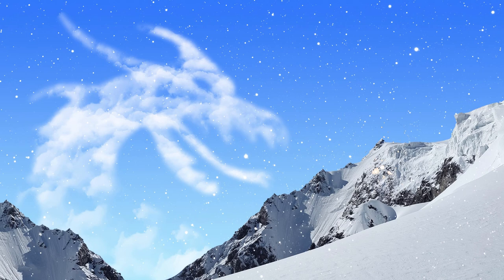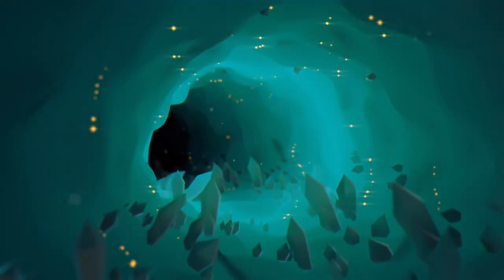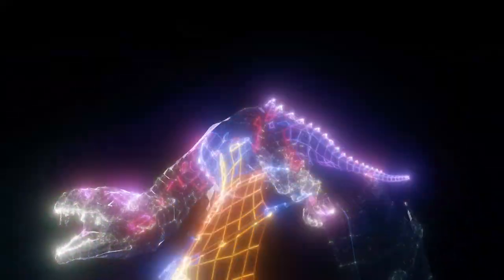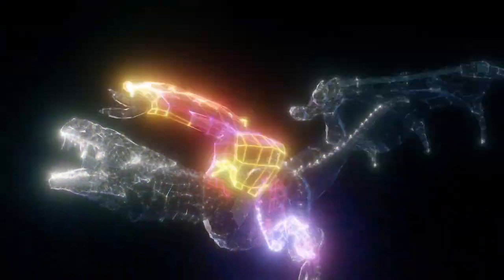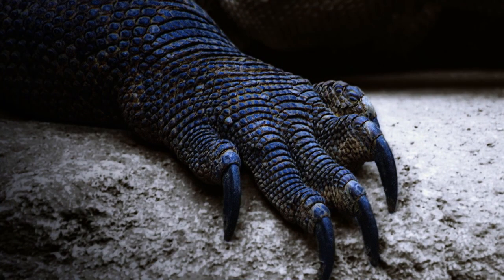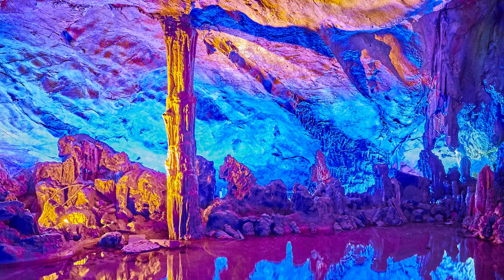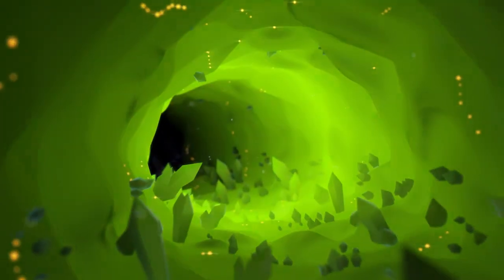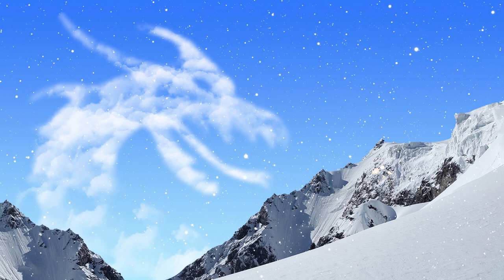Dragon Language Activation In The Secret World Of Dragons Meditation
In this powerful guided meditation you will receive a dragon language activation in the secret world of dragons. We will journey to the secret world of dragons that is hidden to most people, and you will receive a dragon activation with dragon language. And connect with the one great dragon mind. Become empowered with this guardian dragon activation, in the world of dragons!!
In this powerful meditation, in the world of dragons you will be empowered, and enlightened. Guardian dragons bring you abundance, self power, focus, abundance, alignment and oneness. Always remember that dragons are the most powerful beings to work with. A guardian dragon activation is when one receives the process of expanding their light within their higher spiritual body.

Light is information. The kind of information on a spiritual level, and intuitive level. As the higher frequencies of Light begin to integrate and merge with your energy; dormant codes of stored energy/Light/intelligence/knowledge begin to activate. It will raise your consciousness, empower you, give you knowledge, get in alignment, oneness, gain spiritual power, bring transformation and transmutation. Guardian dragon energy brings you good vibes, higher consciousness, raise your vibrations, motivation, inspiration, abundance, focus, healing, empowerment, be present, awaken your soul, gain awareness, intuitive, oneness, mindfulness, and living in acceptance.

Do you suffer at night and need good comfortable headphones? SleepPhones are perfect for light sleepers, people who suffer from ‘ringing in the ears’ or people with a snoring bed partner. Also great for travel, listening to podcasts, audiobooks, nature sounds, binaural beats, and so on.